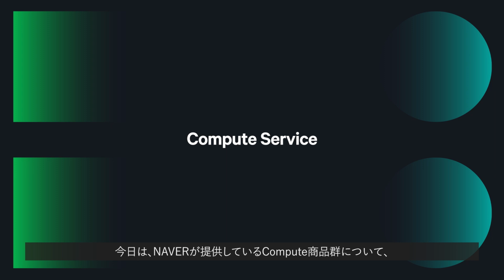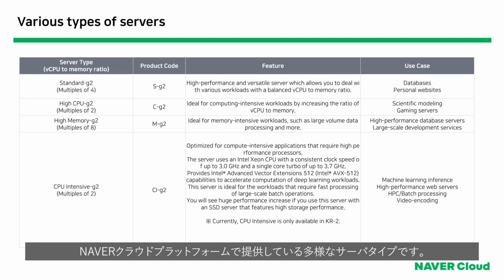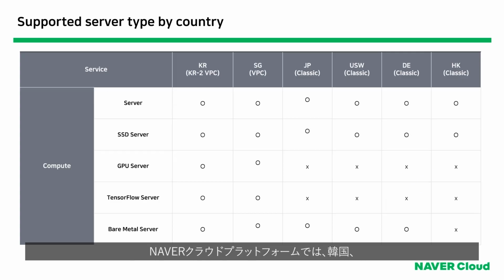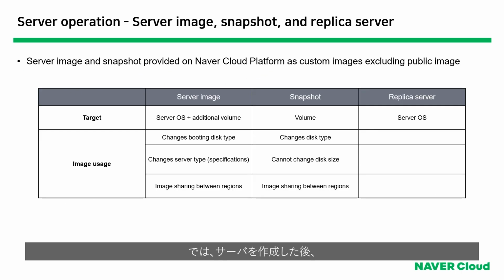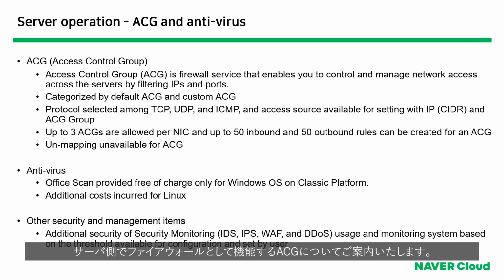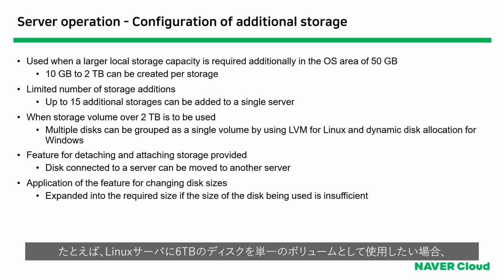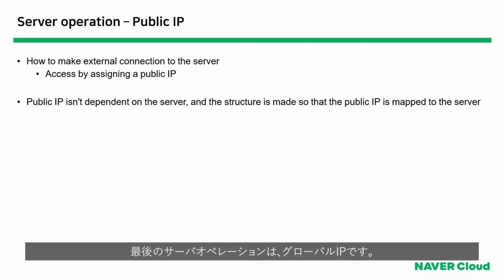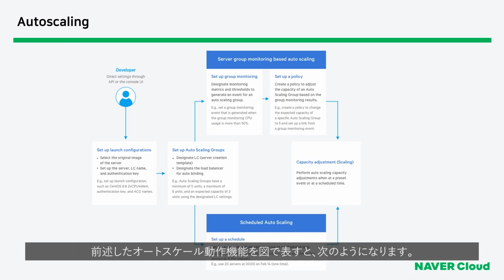[ENG] Deep dive into NAVER Cloud Platform 01: Compute Service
Today, we will take a look at the compute products group of Naver Cloud Platform! 👀